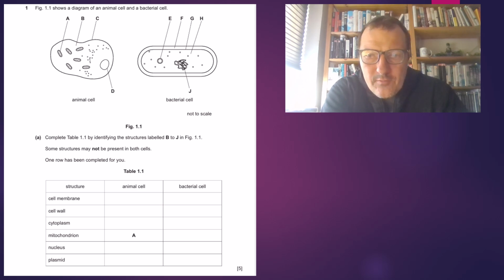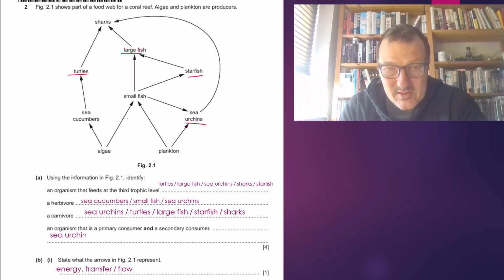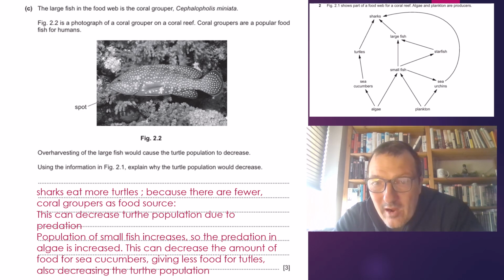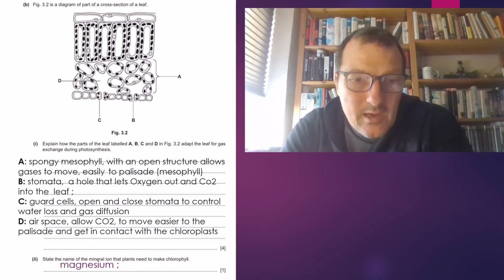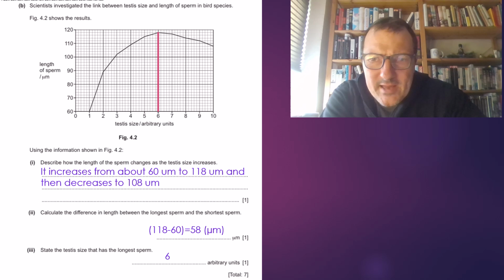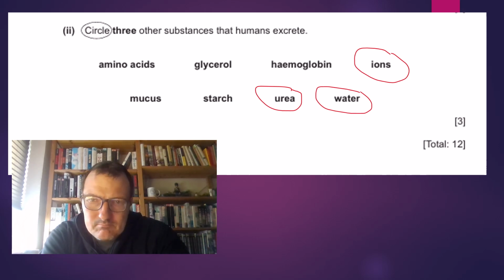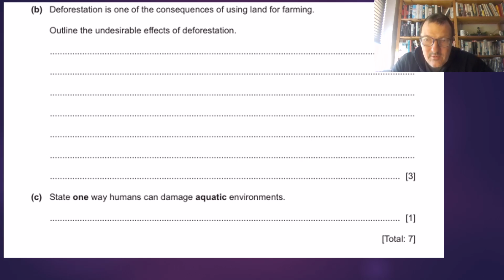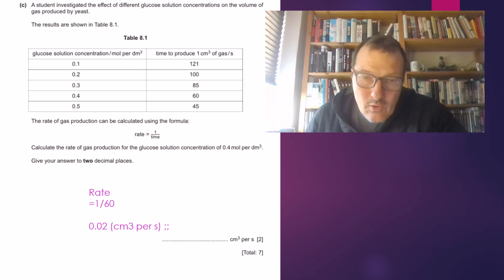IGCSE biology oct 2024- core exam 31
Here is my run trough of BIOLOGY 0610/31
Paper 3 Theory (Core) October/November 2024

I will try to show how i would get the points and the errors to try to avoid

all here is 100% Non profit